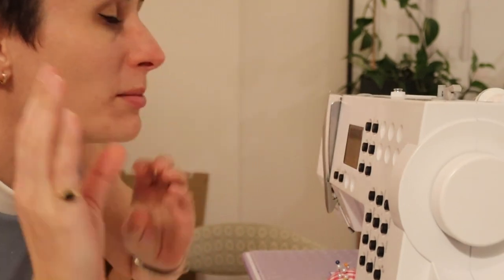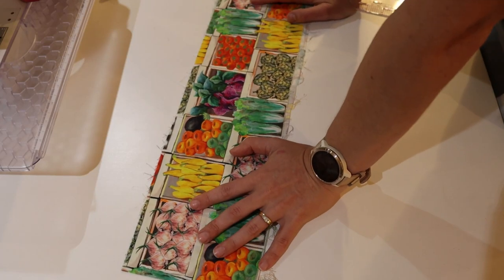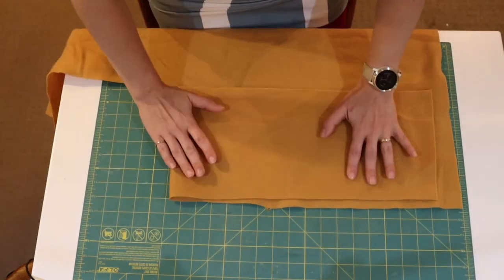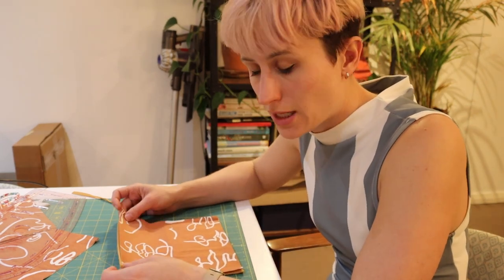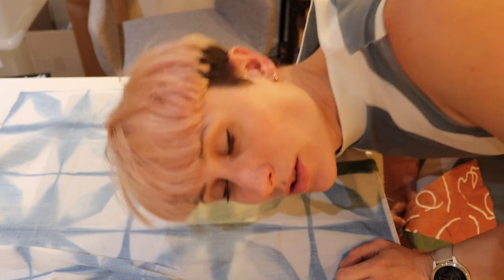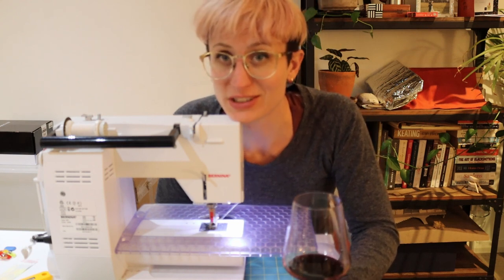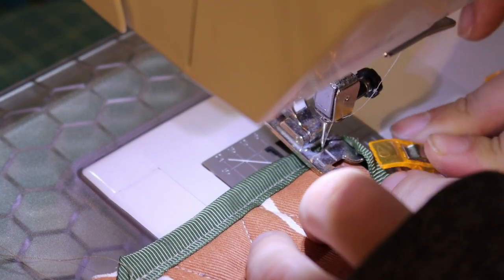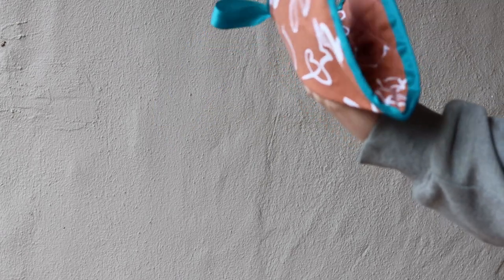quilted pot holders - scrap buster project | sewing tutorial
Felt like sewing so I made some quilted pot holders! I haven't ever owned oven mitts and feel like the tea towel option for getting things out of the oven is a bit risky. I used some fabric offcuts I had lying around as well as some felt. I guess you could call this a scrap buster project, but honestly I was happy to sew something quickly - only took a couple of hours. Some people might call these casserole carriers so if that's you drop me a comment.

Dimensions are 20cm x 20cm and to make two pot holders I cut SIX squares - you'll have to watch to find out why six and not four...

~links~
My sewing machine is a Bernina B215 which isn't made anymore, but this machine is the closest one available now - Bernina B325:

This video was recorded on Gadigal Country. I acknowledge the Traditional Custodians of the land on which I work and live; and recognise their continuing connection to land, water and community. I pay respect to Elders past, present and emerging.